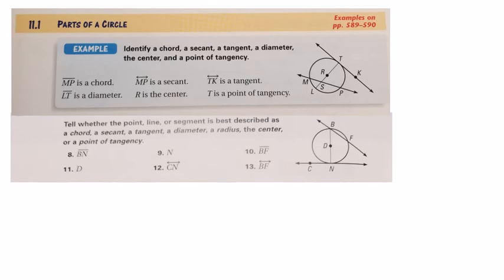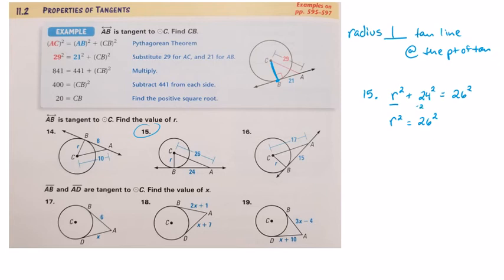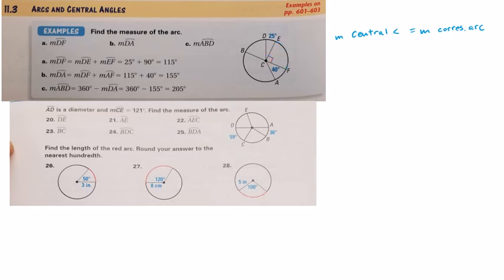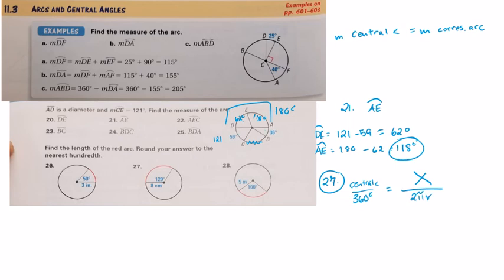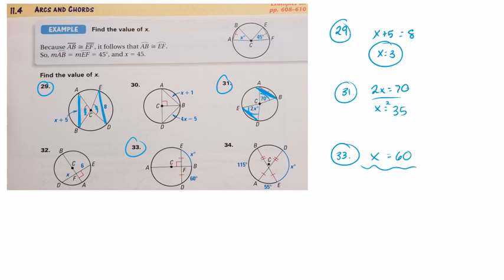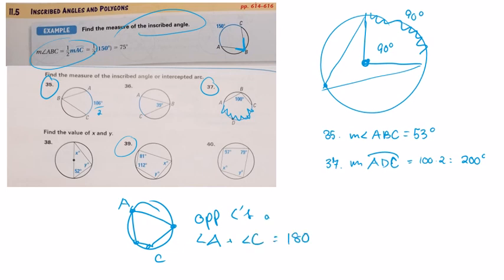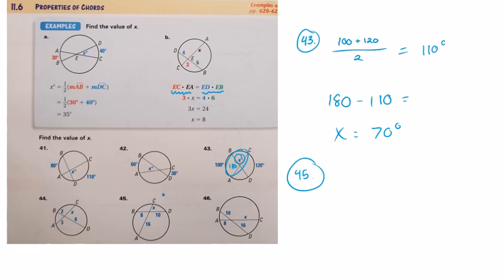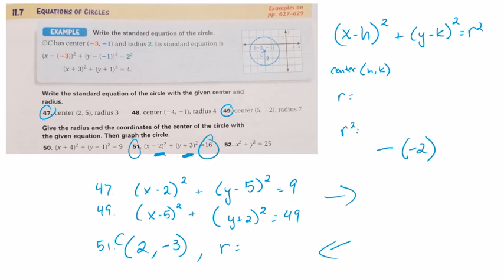Geometry Ch. 11 Test Review